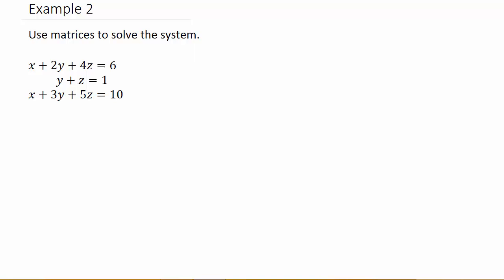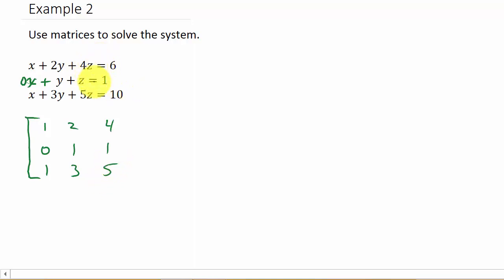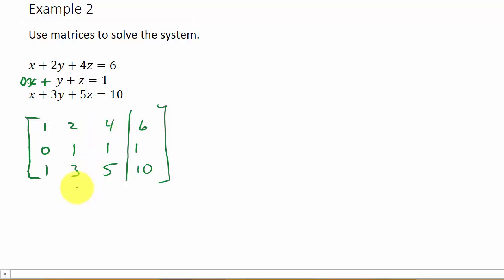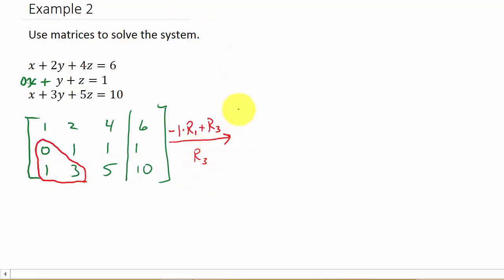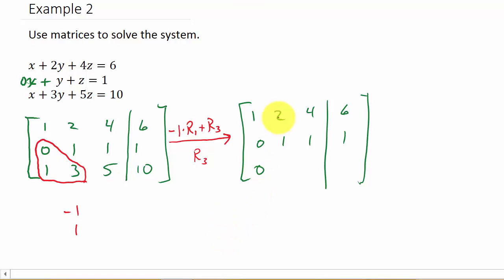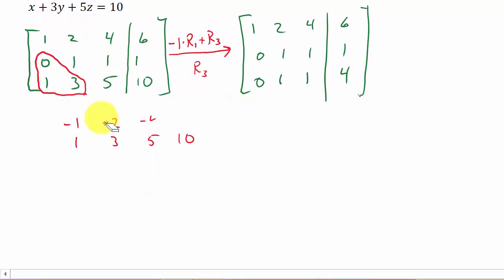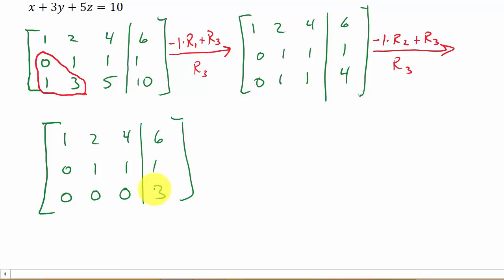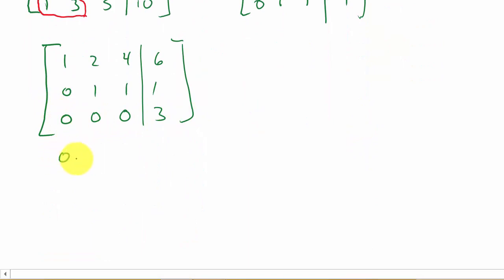Solving a System of Equations Using Matrices (No Solution)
This video shows how to solve solve a system of equations with no solution using matrices.